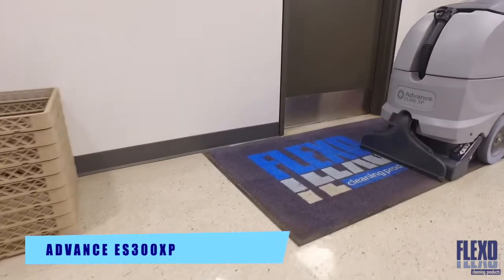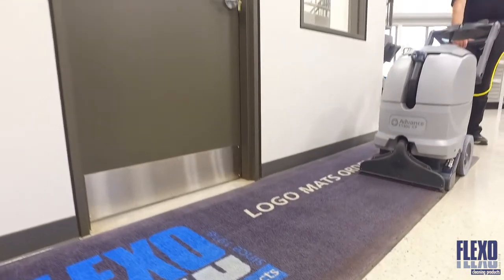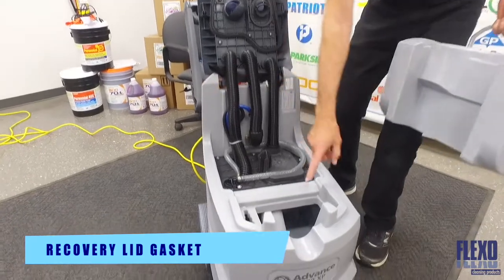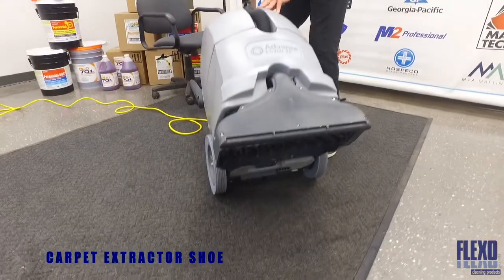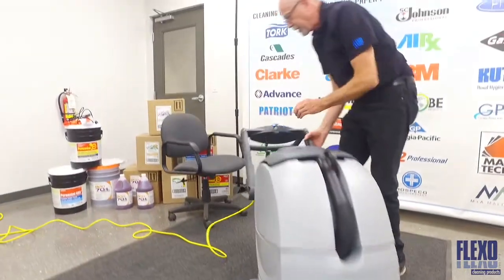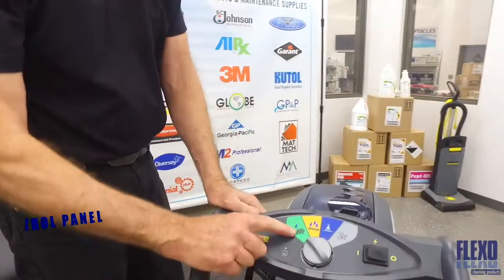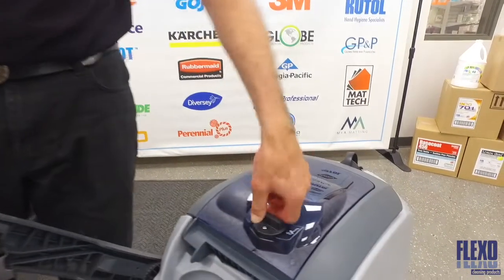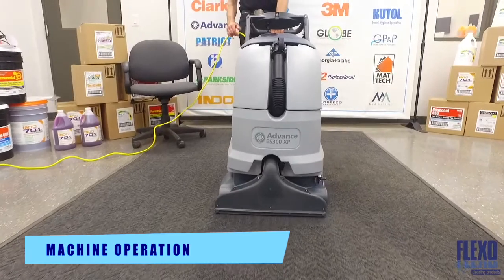Nilfisk Advance ES300 XP Carpet Extractor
Built on the industry leading AquaClean platform, these multi-purpose machines are ideal for cleaning your high-traffic carpeted areas. Featuring LIFT as well as our Dual Cleaning Mode technologies, the ES300 XP allows you to perform deep cleaning or interim cleaning with super-quick dry times.

For over 100 years Flexo has been supplying premium quality cleaning products and equipment at exceptional value.  Our fast and efficient service, large product selection and outstanding customer service provides our customers with the right products at the right time.